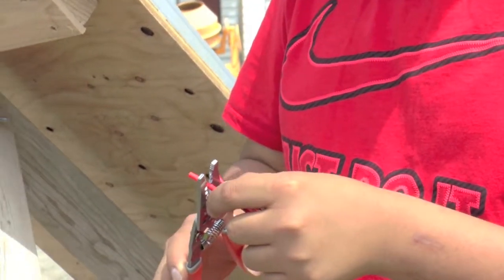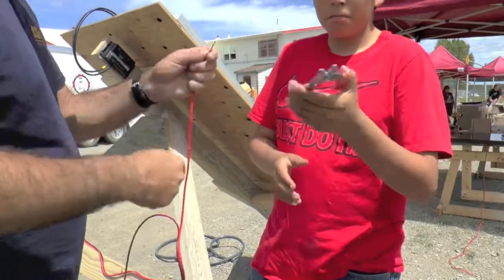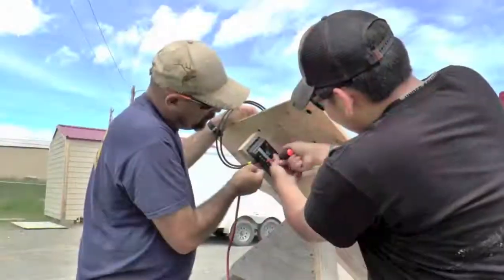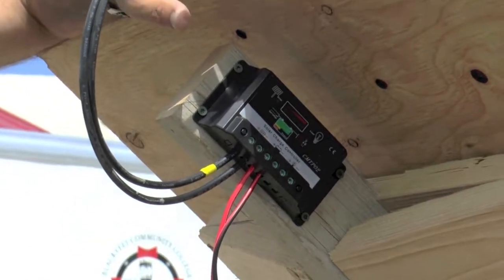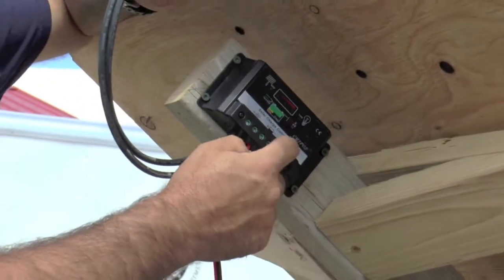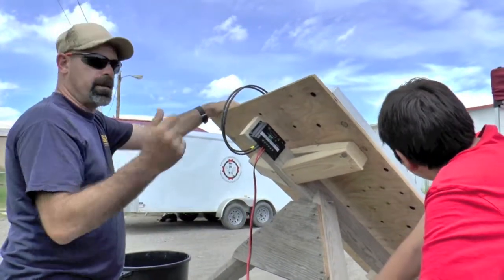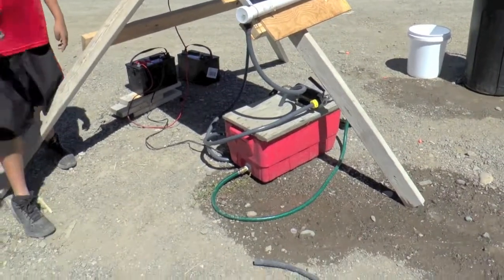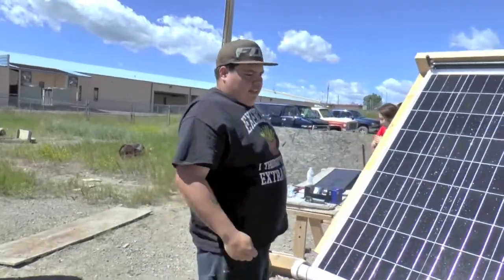Blackfeet Community College Energy Practicum 2017 'Cool P.V.'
Blackfeet Community College Energy Practicum Students design, build and test "Cool P.V. Solar" panels. Experimentation with the advantages of cooling photo-voltaic solar panels.